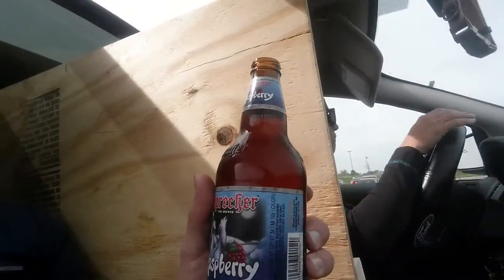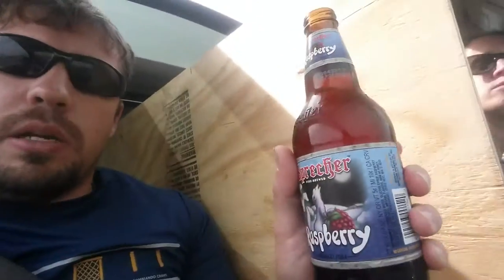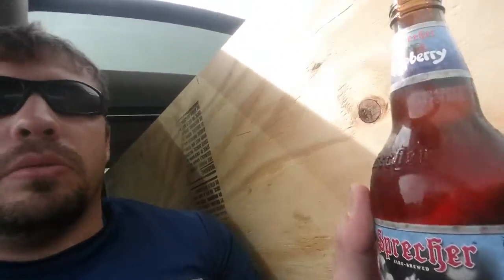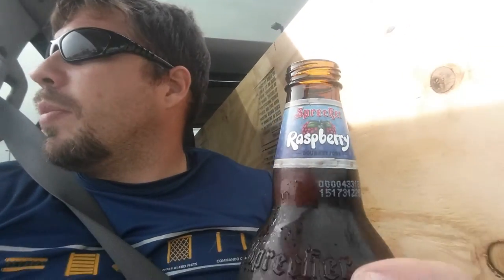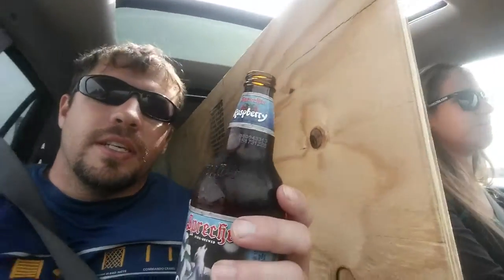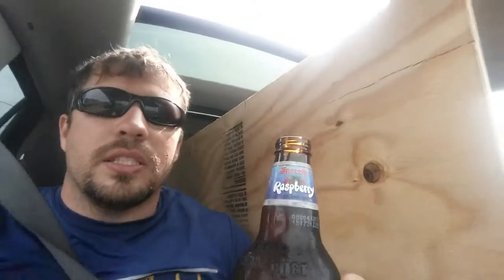Sprecher raspberry gourmet soda in a box, lol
are jay reviewing sprecher brand rasperry flavored gourmet soda from menard's.